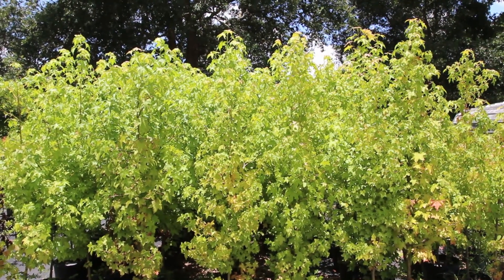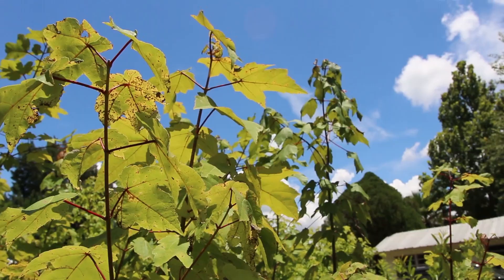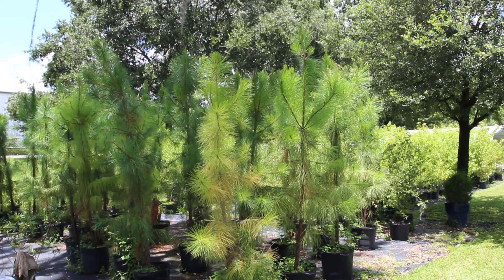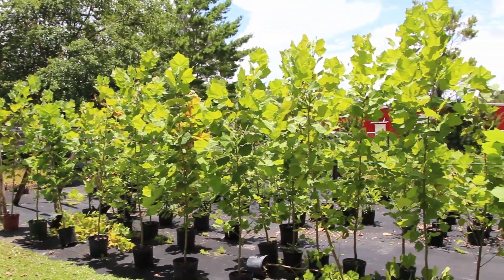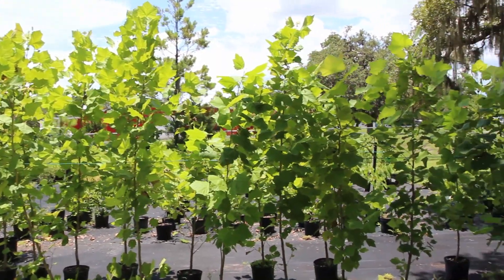CR491 Project - Key Center